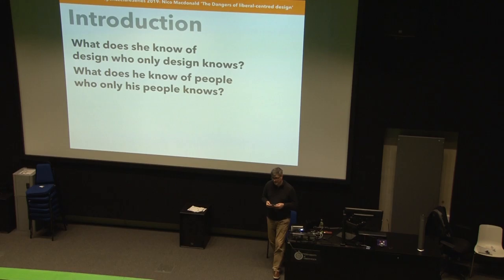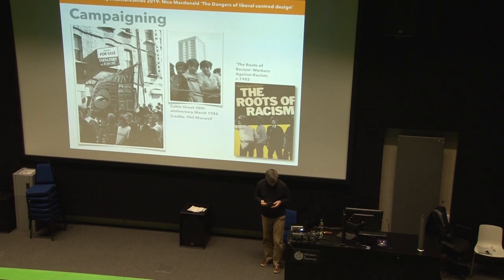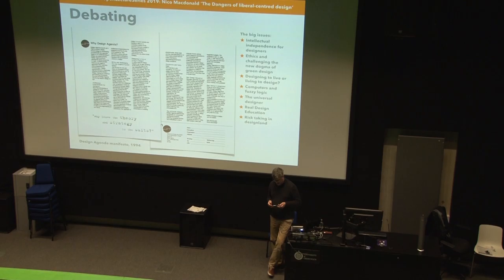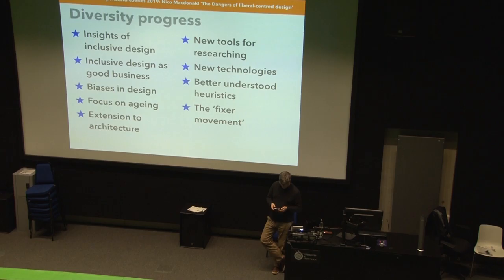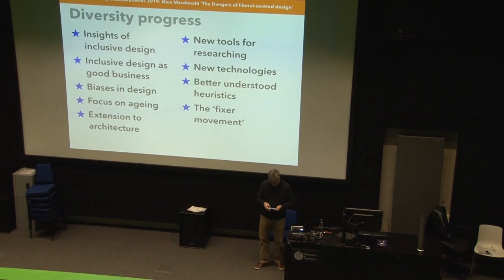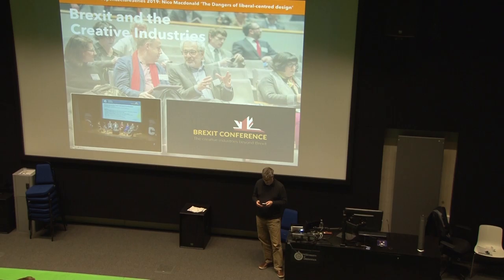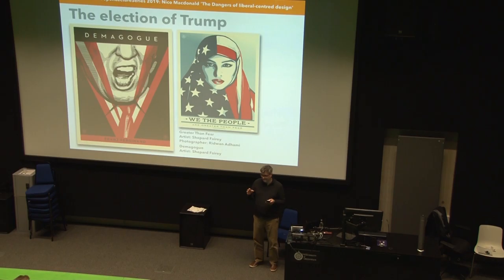"The dangers of liberal centred design" - Nico Macdonald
A talk questioning how the design industries embrace diversity in everything except politics; users are at the centre except when their politics don’t fit.

Nico has been studying the politics of the creative industries since co-founding the design think-tank Design Agenda in the early 90s. He is the co-author of BIG POTATOES: the London manifesto for innovation. He is currently is a visiting fellow at London Southbank University School of arts and creative industries.